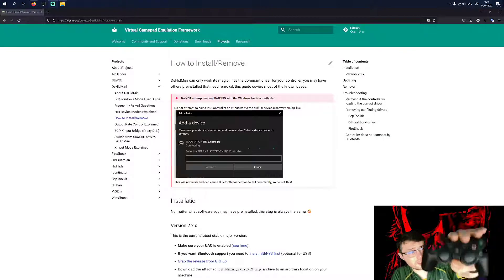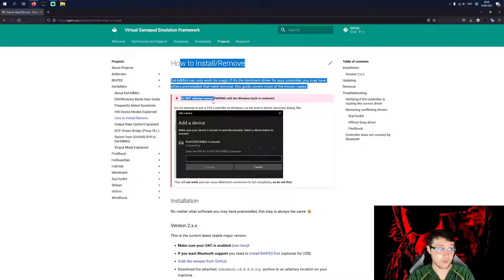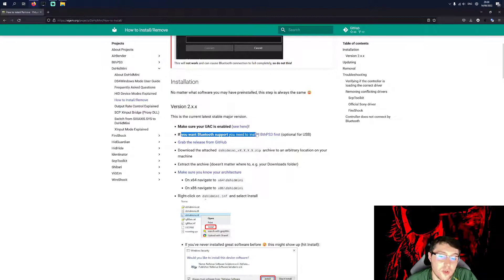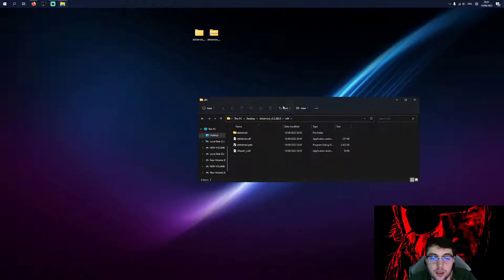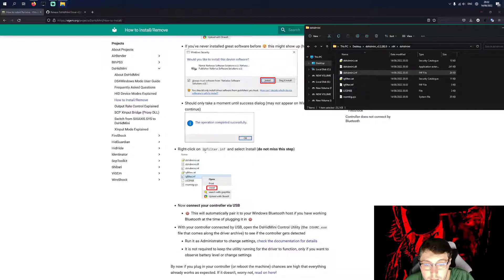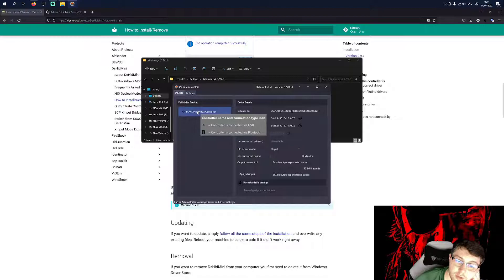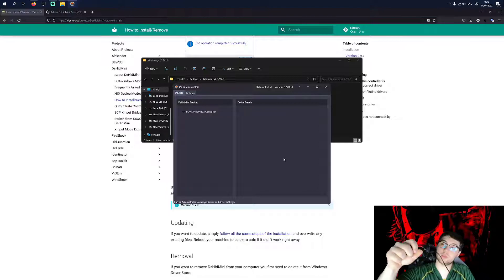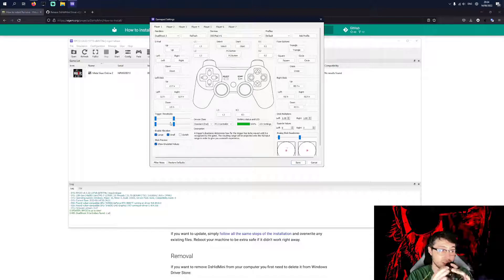The best Driver for DS3 controller on PC